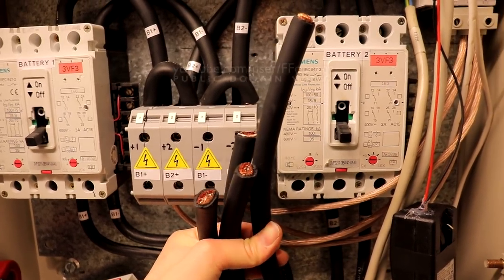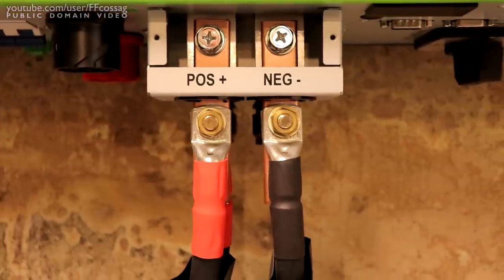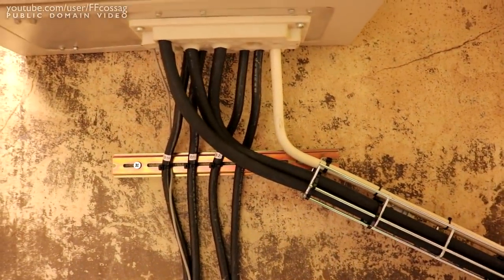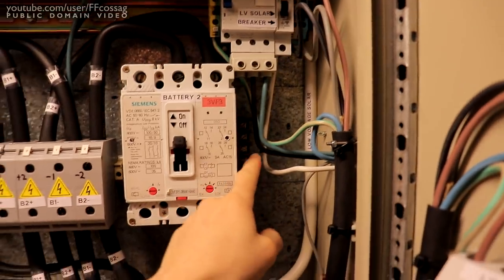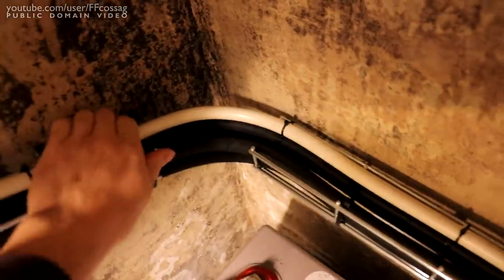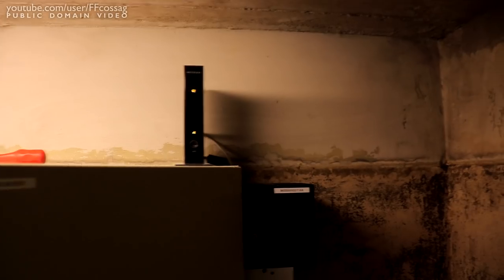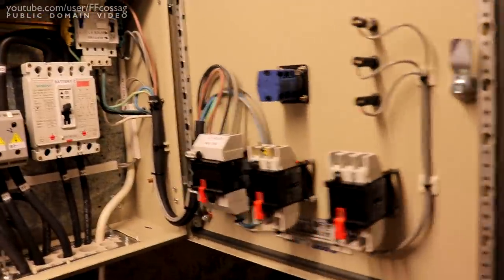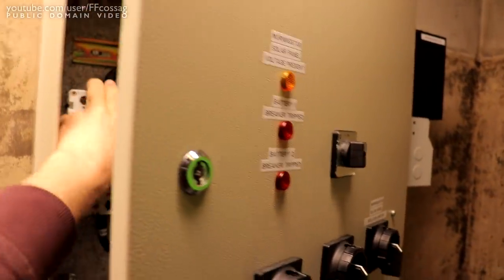OPzVLOG 7 - 48 V wiring looking FRESH!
Proper-looking 48 V wiring for the MPP Solar MPI Hybrid 10K inverter, and the Morningstar TS-MPPT-60 charge controller. No more undersized, ground-coloured wires!